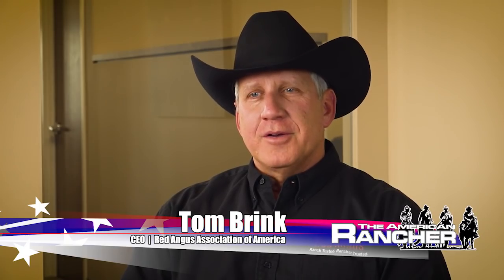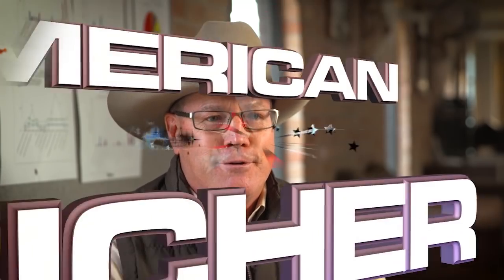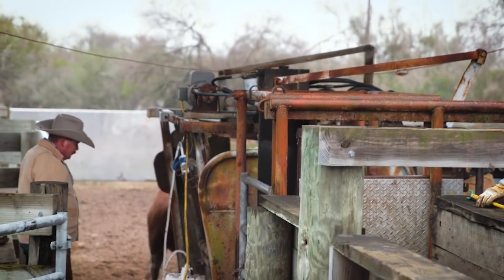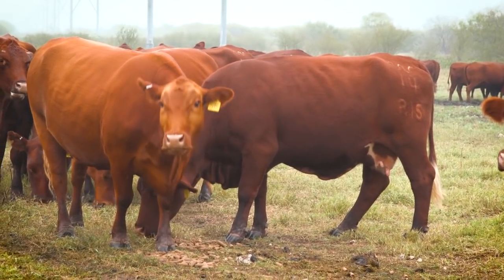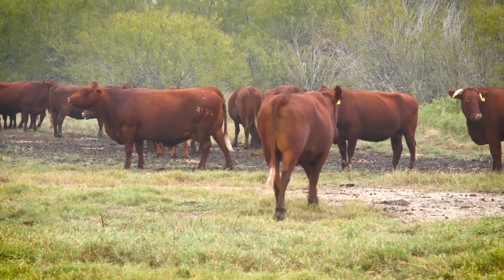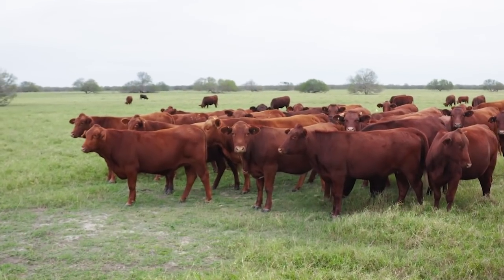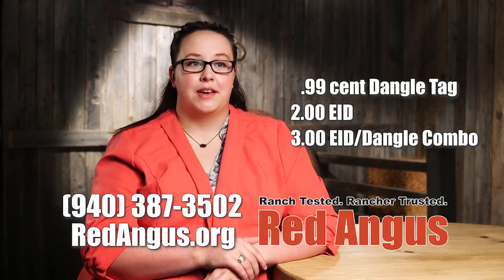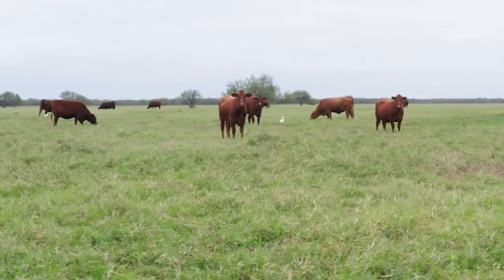Red Angus Raises the Bar | The American Rancher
Red Angus raises the bar with a high yield, heat-tolerant breed collaboration, on this episode of the American Rancher.

The Red Angus Association of America is well known for raising the bar of profitability for commercial cattlemen nationwide. On today’s show, the Red Angus Association announces a brand new breed collaboration that promises to raise the bar even higher. This collaborative program has already proven itself on the famous King Ranch. The King ranch is a multi-generational operation that owes much of its success to developing innovative solutions for raising cattle in a harsh environment. Key to the collaboration are Red Angus females which have time and again proven their potency as reliable money makers for the American beef industry.

The Red Angus Association of America is pleased to announce a new collaboration with Santa Gertrudis Breeders International. Tested and proven on the King Ranch, this collaboration gives commercial operators a red-hided, heat-tolerant cross that packages together the profit traits that each breed is known for. The program is called American Red.

📲 Learn more about Superior Livestock Auction - SuperiorLivestock.com
✅ View and bid on lots - SuperiorClicktoBid.com